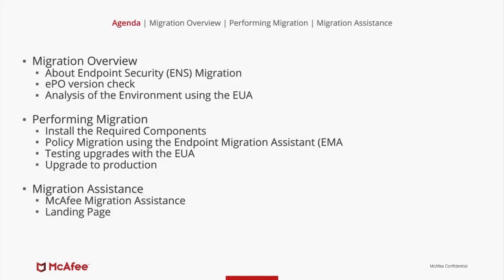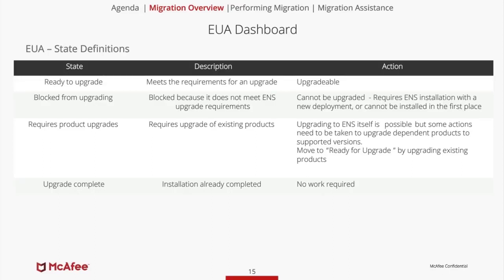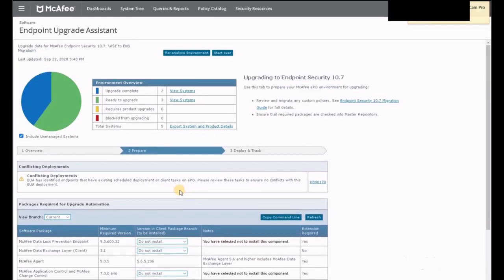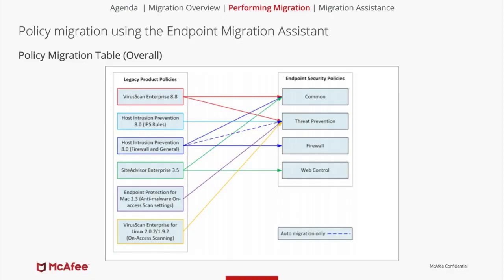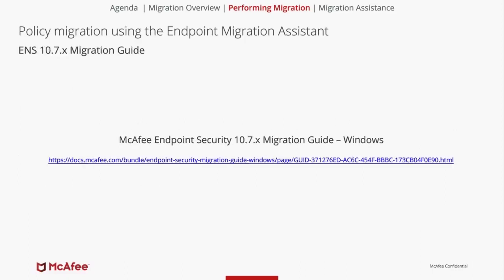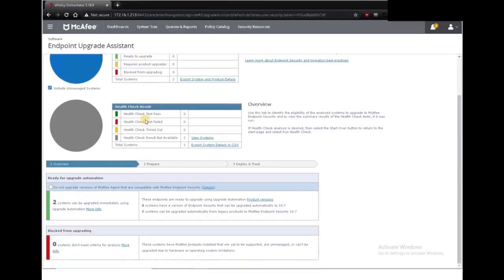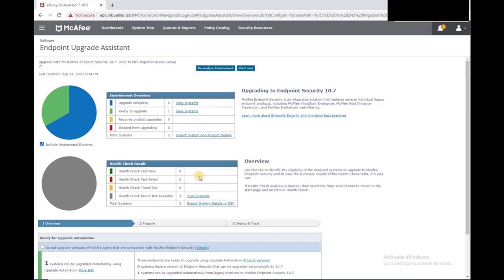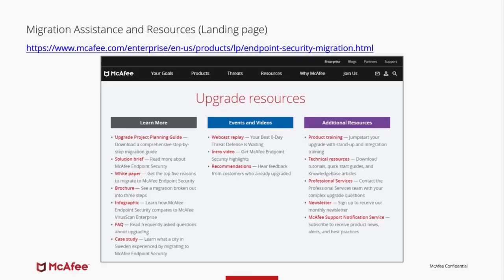McAfee Center Stage: From VSE to ENS - Executing the Migration - AM Session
In a major software migration, skilled execution is paramount to a success. When moving from VSE to ENS, that execution might require different methods depending on what is right for your organization. In this webinar, join Technical Support Engineer Mitchell Buehler and follow along as he executes a migration from VSE to ENS.

You'll gain a tactical and practical understanding of the process required to execute a successful migration, and learn about the resources available, including this helpful landing

Here are links to some of the main topics covered in this video. Watch the whole way through, or click the timestamp below to jump right to that section:

00:00 Introduction
01:36 VSE to ENS migration overview
02:52 ePO version check
04:09 Analysis of the environment using the Endpoint Upgrade Assistant (EUA)
09:05 Demo - Endpoint Upgrade Assistant
12:49 Install the required components in ePO
13:49 Policy migration using the Endpoint Migration Assistant (EMA)
17:49 Demo - Endpoint Migration Assistant
23:53 Testing the upgrade path with the EUA
24:04 Demo - Migration with the EUA
29:02 Endpoint Upgrade Assistant Package Creator
30:00 Demo - Endpoint Upgrade Assistant Package Creator
36:55 Upgrade to production
39:40 Resources